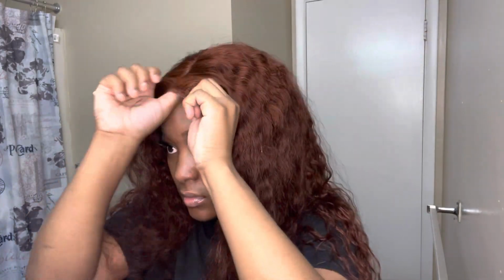Dark Copper Red Curly Wig Install No Baby Hairs Ft Luvme Hair